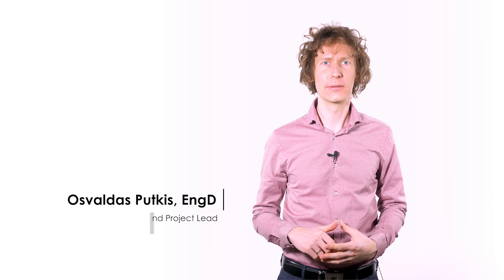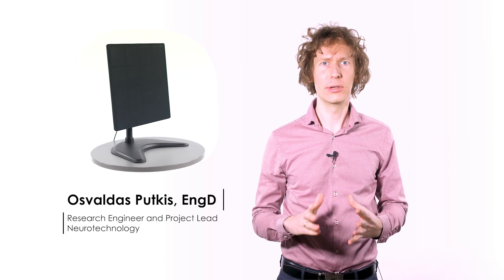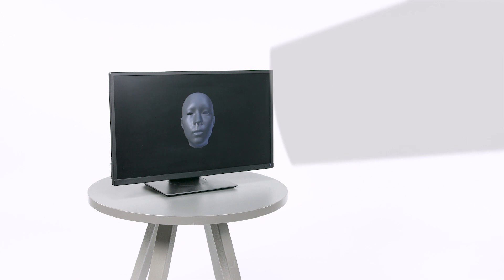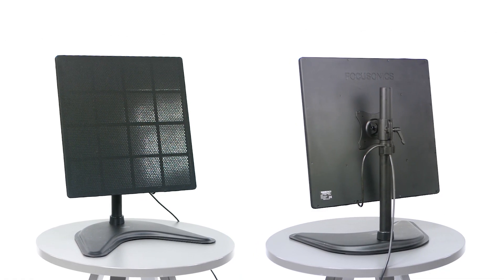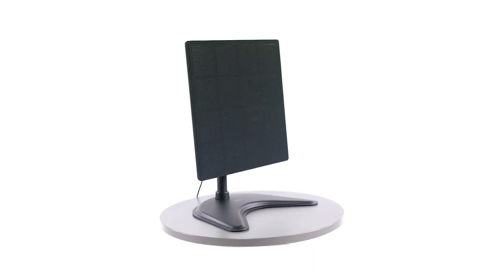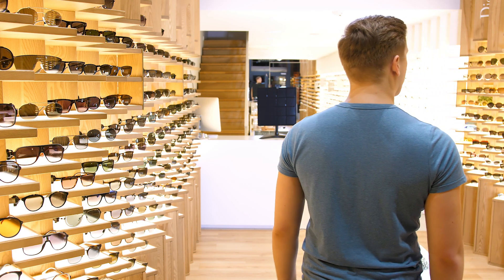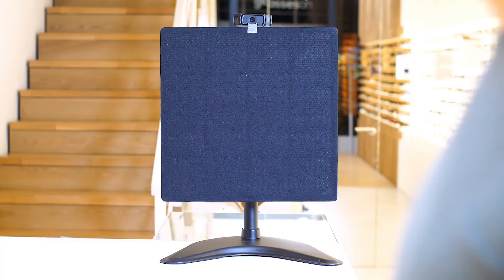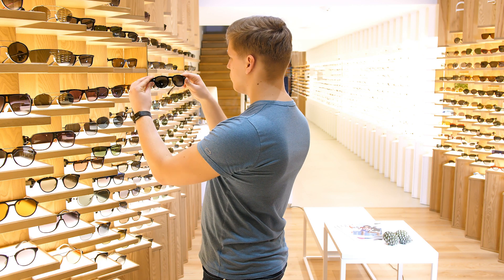Focusonics directional speaker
Focusonics is a directional speaker that focuses and constrains sound to a narrow beam for tens of meters. In the beam, the listener is immersed in music or speech while steps away no sound can be heard.

The Focusonics speaker is ideal for situations where sound reproduction needs to be localized to a certain area while quiet is maintained elsewhere.  Applications for the speaker range from product promotion in retail and showrooms, artwork presentation in museums to  targeted public address and warning systems.

The speaker can also be used to produce “virtual source” effects. If the speaker is directed towards a surface, for instance an LCD display, the sound beam will reflect from it and the sound will appear to emanate from the display itself, rather than the speaker.